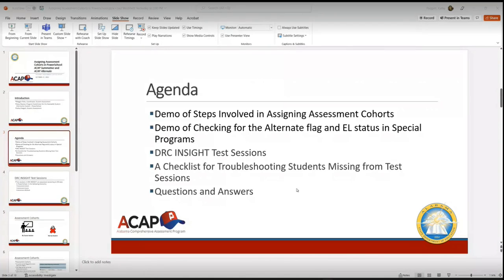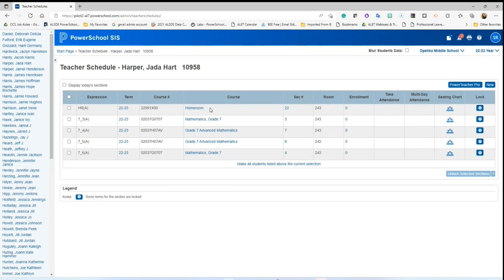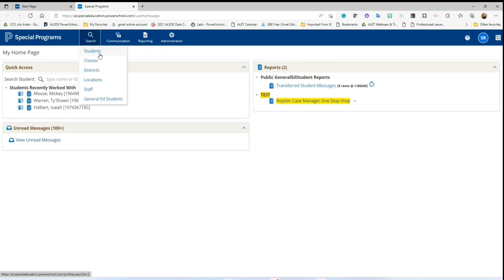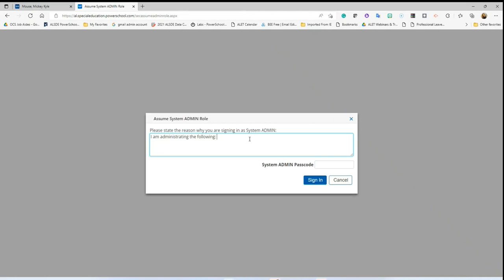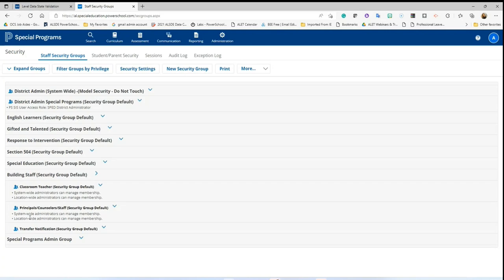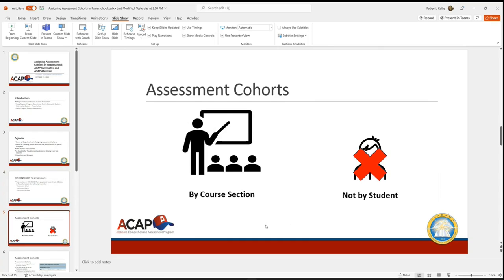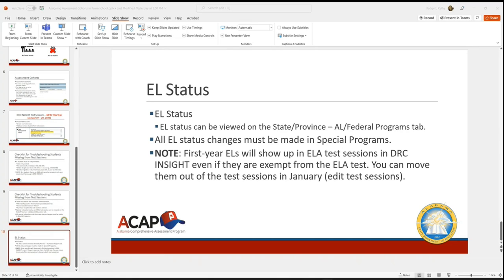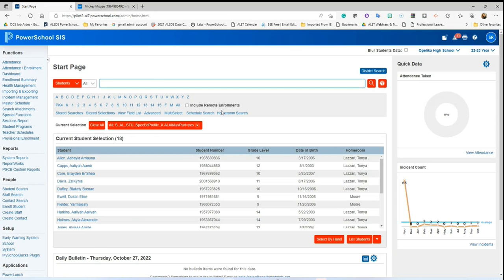ACAP Summative and ACAP Alternate and Assessment Cohorts in PowerSchool